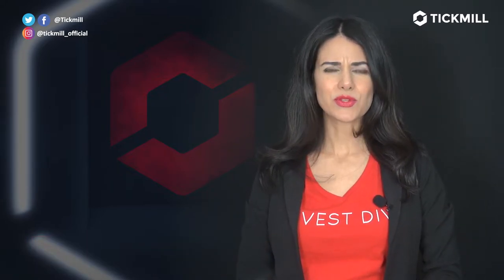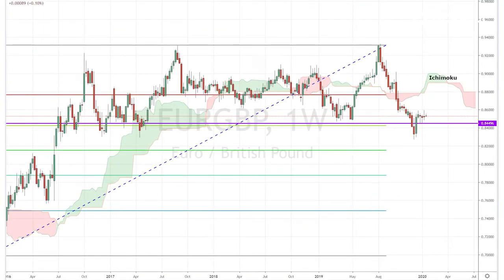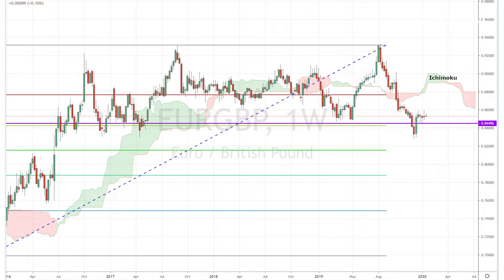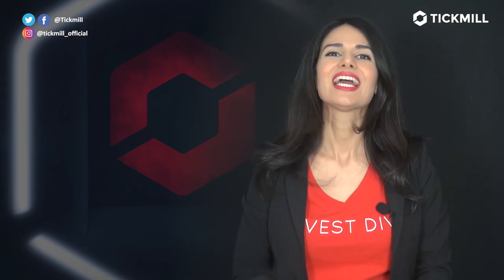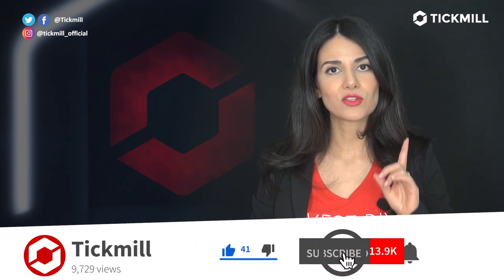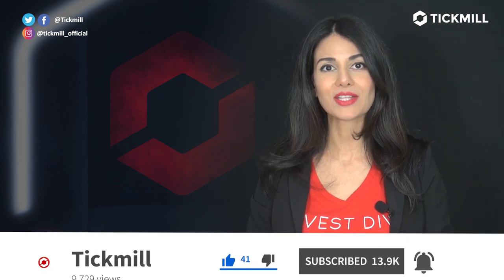January 21st, 2020 - EURGBP Breakdown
Today markets will see BOE Governor Carney speak on the Panel at Davos and the Euro-zone and German ZEW surveys. Our Investing Diva will be checking out the EURGBP's latest price movement in today's video.